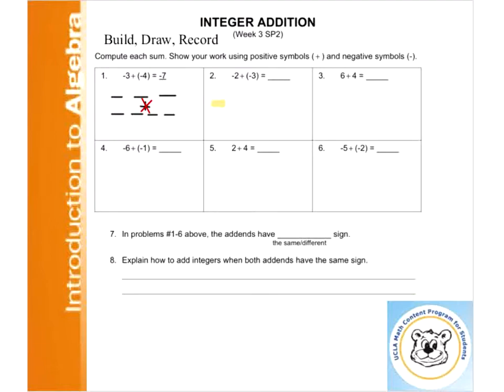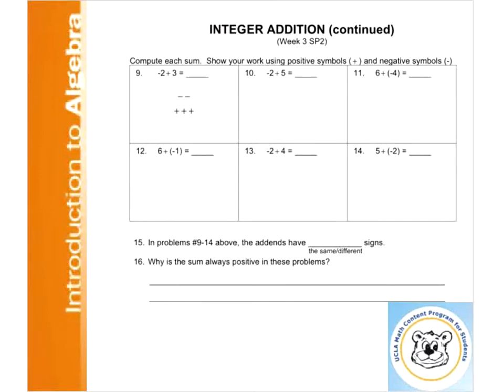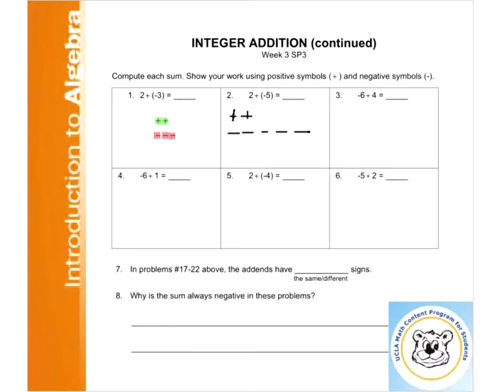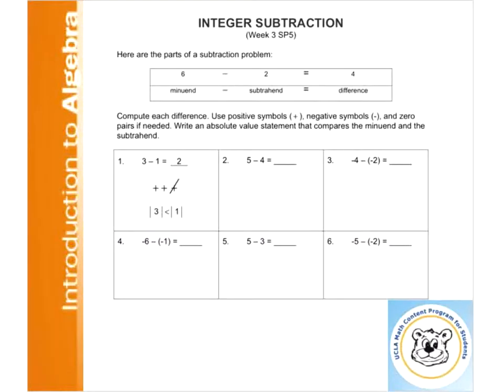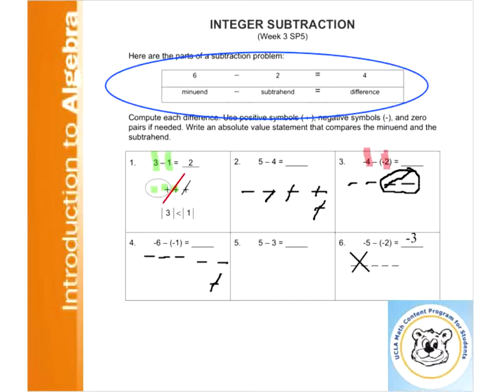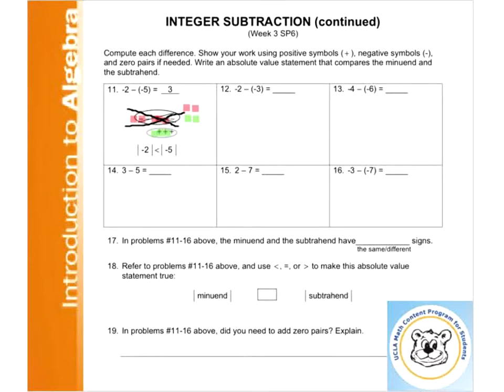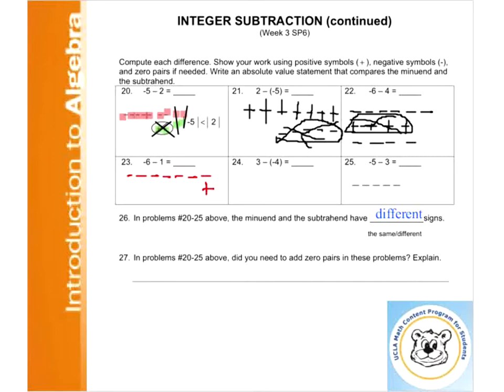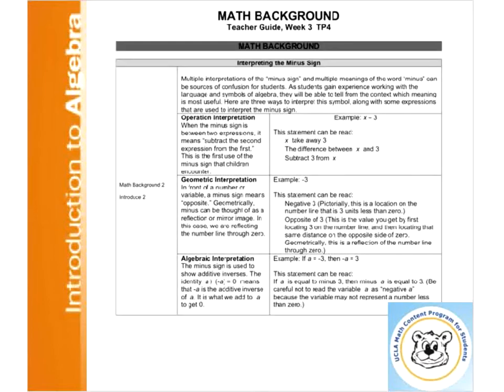INTEGER ADDITION AND SUBTRACTION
Lesson 3.1
Introduction to Algebra